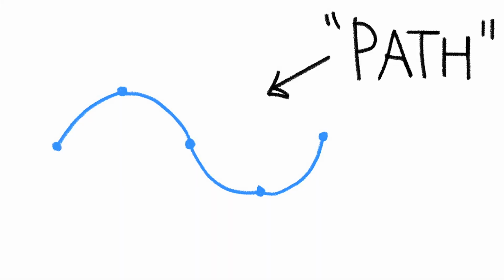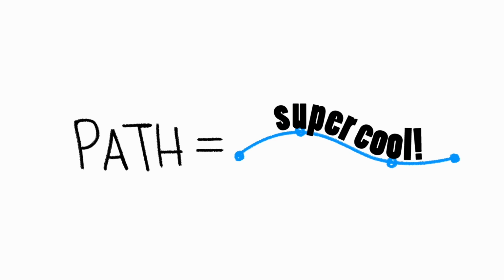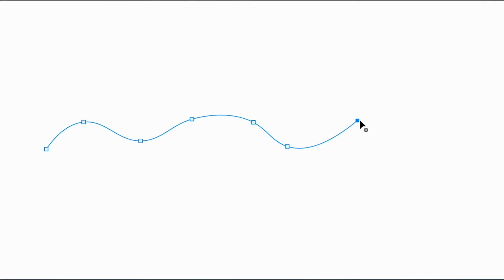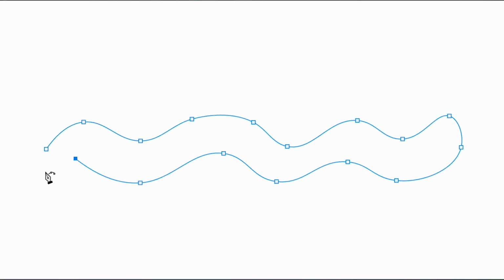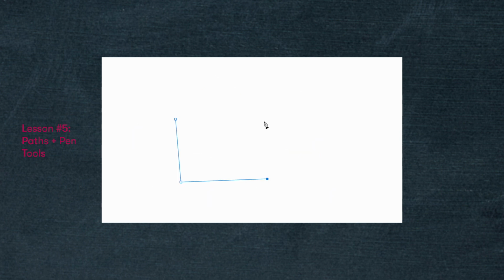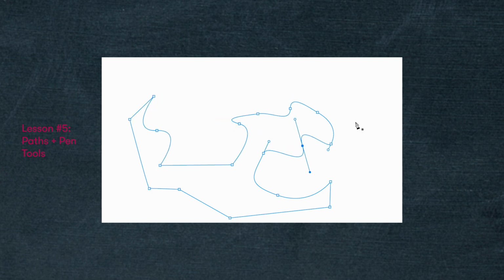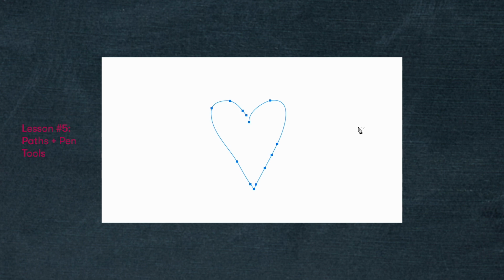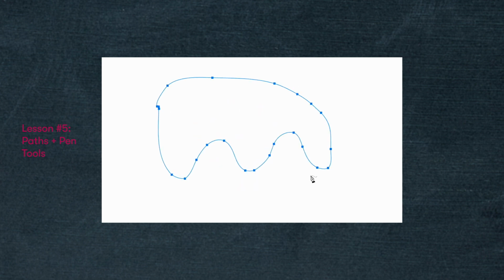Photoshop Kindergarten | Lesson 5: Paths and Pen Tools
Explained to you as if you were 5

What is a path and why do we use them in Photoshop? How do we make paths? What are pen tools? What's the difference between all of the pen tools in Photoshop? In lesson 5, I'll break alllll of that down!

After watching the lesson, drop a comment and leave feedback!!! Constructive, honest feedback helps me grow as a creator and allows me to fine-tune my content to be as useful as possible. I want my viewers to *actually* find my tutorials helpful, to *actually* walk away with something and feel empowered, inspired and excited to take on a creative challenge!

Welcome to Photoshop Kindergarten! A series I created that explains Adobe Photoshop to you as if you were a five-year-old! I created this series for my younger self because I'll never forget how frustrating it was to learn a creative software without going to design school. Photoshop is the most lucrative skill you could ever learn as a creator that wants to do this as a career. It's hard to get started when all of the tutorials out there use designer lingo that beginners have never heard of.

I spent years turning Photoshop inside-out and vowed that when I learned it well, I'd create content one day where I'd break it down in the most basic, 'big picture' way I could. I do believe that a 5 year old could learn how to use Photoshop if it was explained simply, so I guess it's now time to put my money where my mouth is!